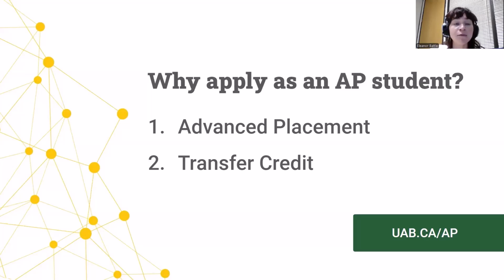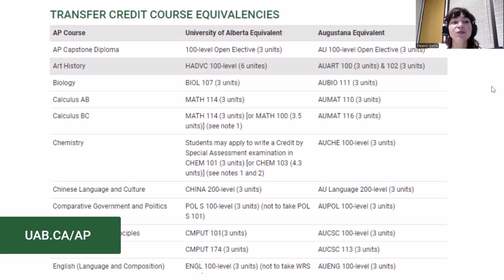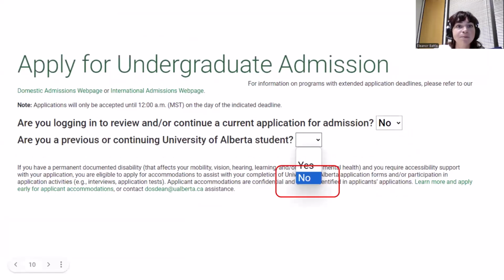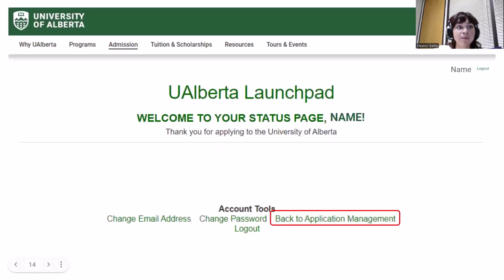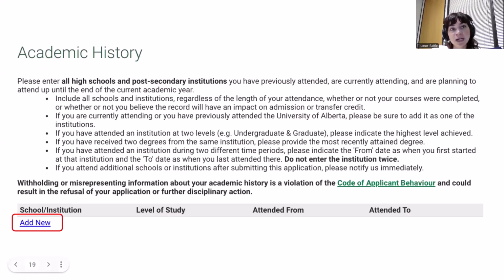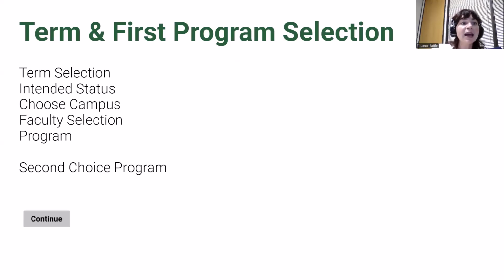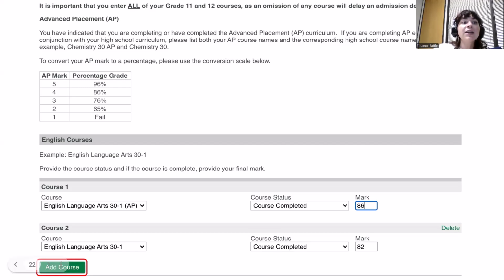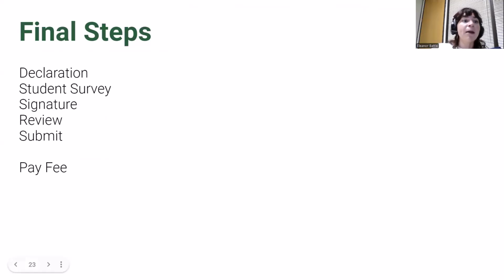How to Apply as an AP Student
Learn how to navigate the University of Alberta's application as an AP student step-by-step.